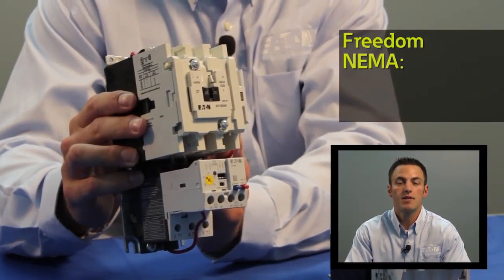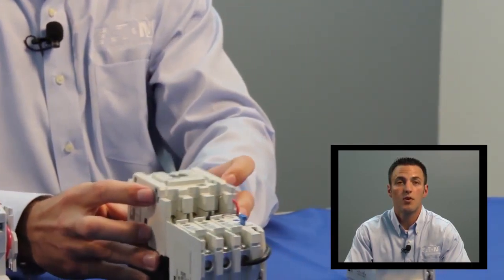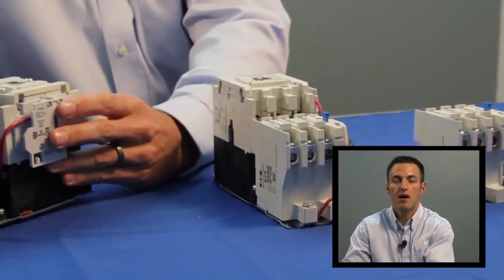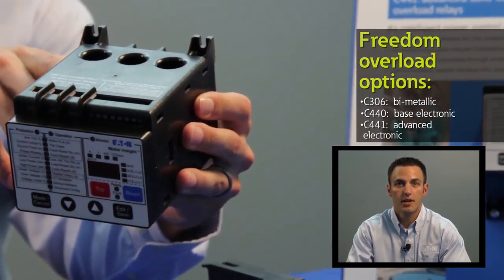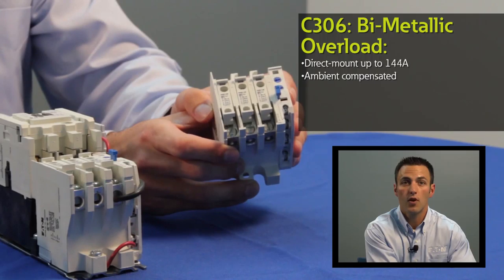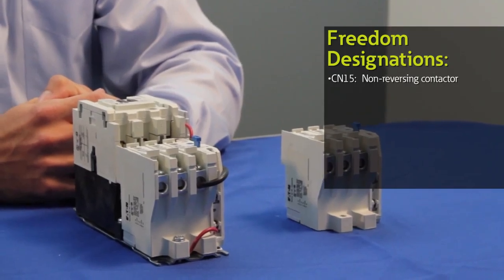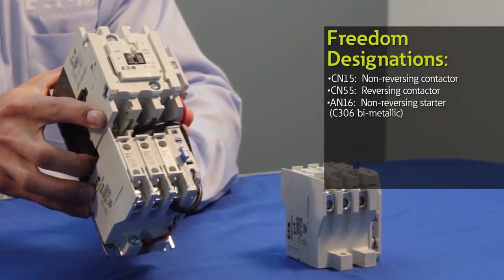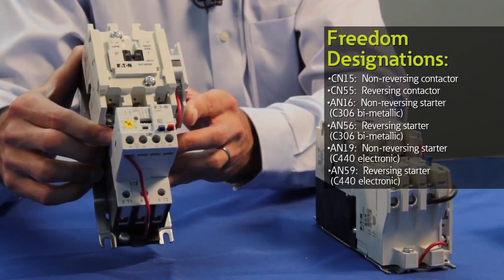NEMA Starters overview